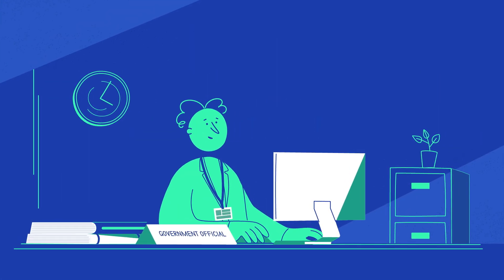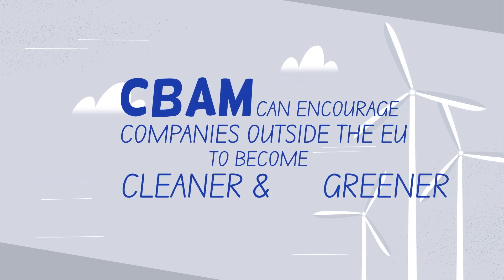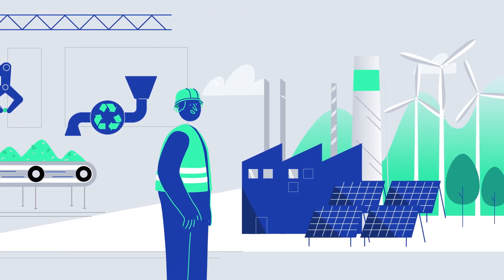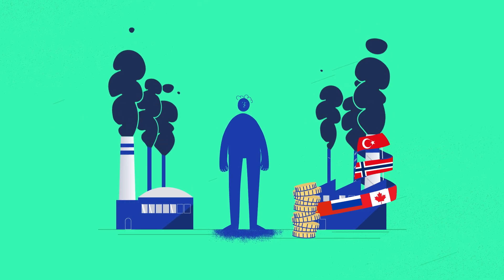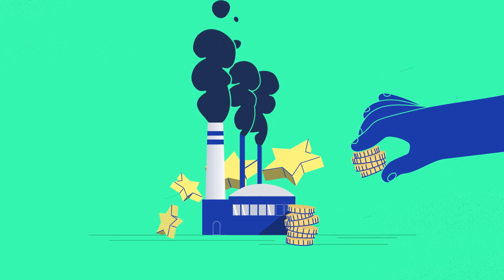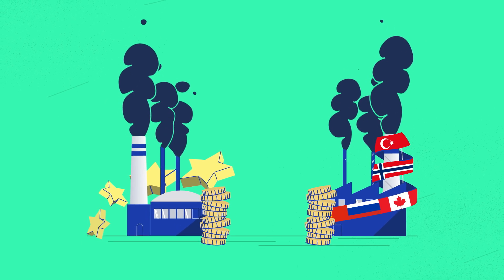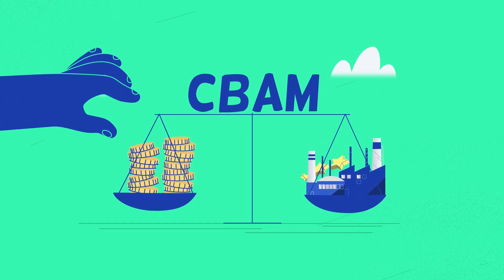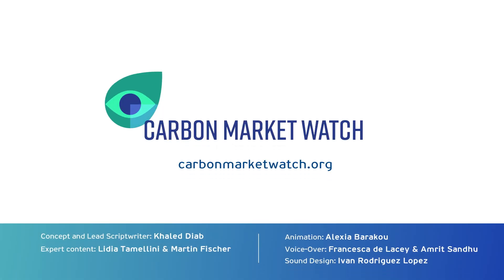Why do we need CBAM?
The EU’s Carbon Border Adjustment Mechanism will begin to be phased in starting from 2026, with the transition period kicking off in October 2023. CBAM will make imports to the EU from other parts of the world subject to a kind of carbon tax.

CBAM was introduced to allay EU manufacturers’ concerns about unfair competition from parts of the world with less stringent carbon pricing policies. In addition, CBAM is meant to set off a virtuous cycle in which partner countries are encouraged to decarbonise.

There are some shortcomings of CBAM that need to be addressed. Foremost among them are two issues: the period during which free allowances will still be issued to EU industries and the fact that the revenue raised by CBAM will not go to vulnerable partner countries but will be injected into the EU budget.